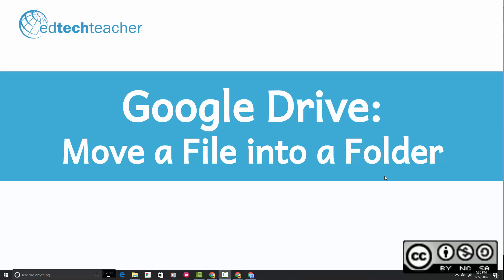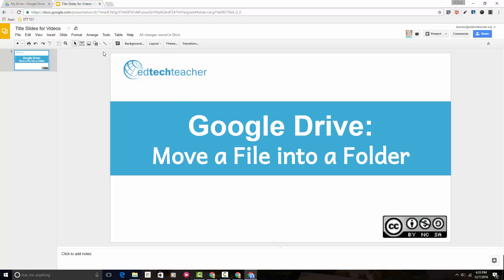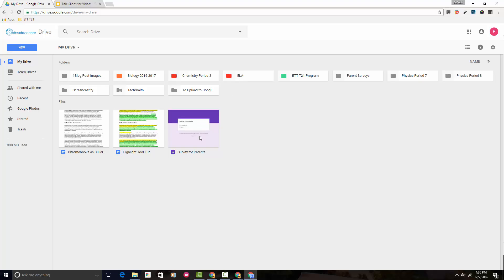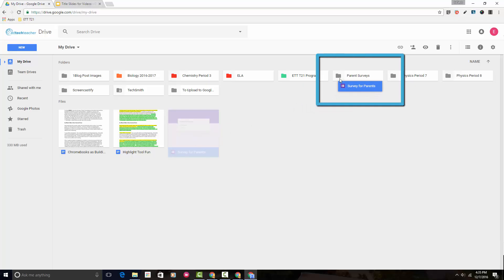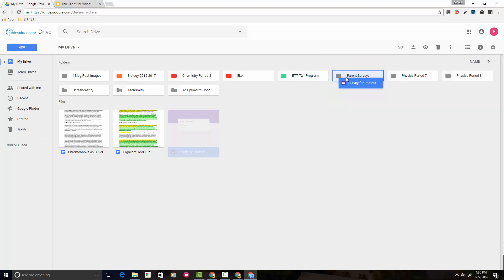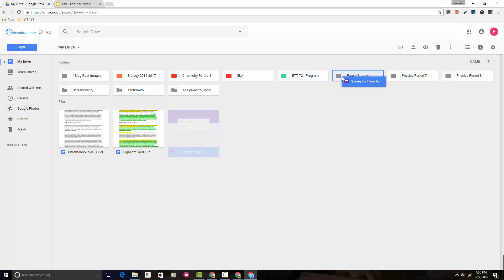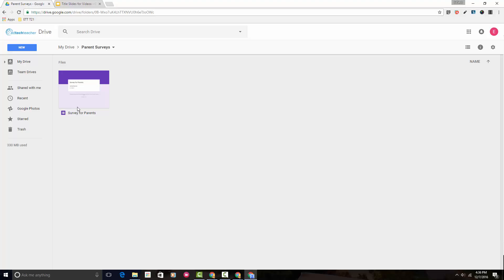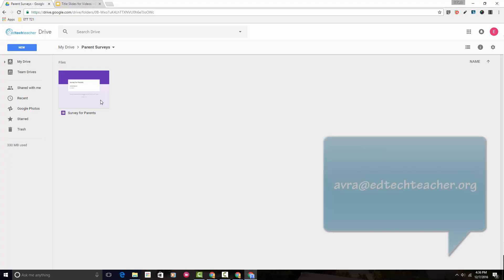How to Move a File into a Folder in Google Drive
In this EdTechTeacher tutorial, learn how to take documents and other files and move them into a folder on your Google Drive.

Love this content? Keep learning with us through the ETT+ Membership — your hub for ongoing workshops, ongoing PD, classroom resources, and community support!

💡 *Access Free AI Professional Development!*
◆ Register for FREE live and self-paced AI training and professional learning resources
◆ Want to bring our free AI training to your school or organization?